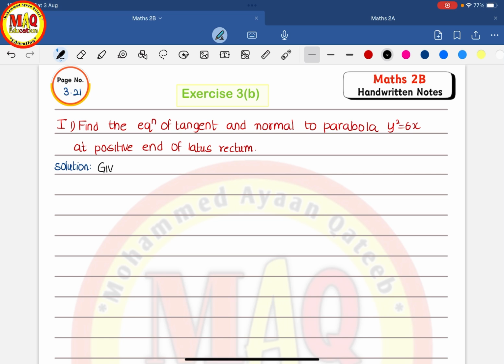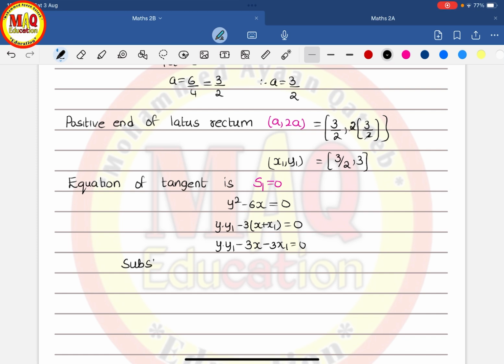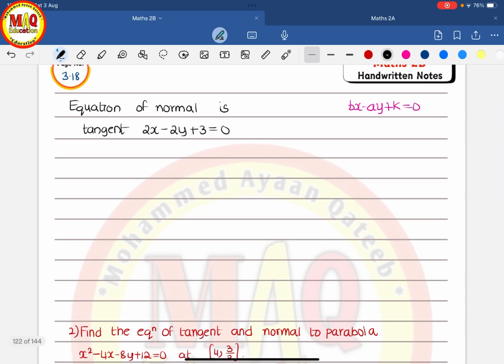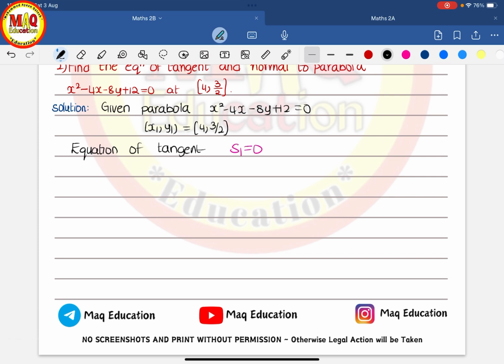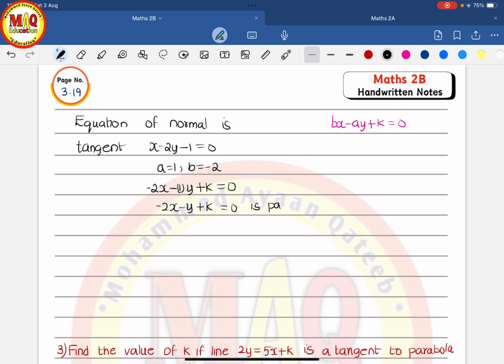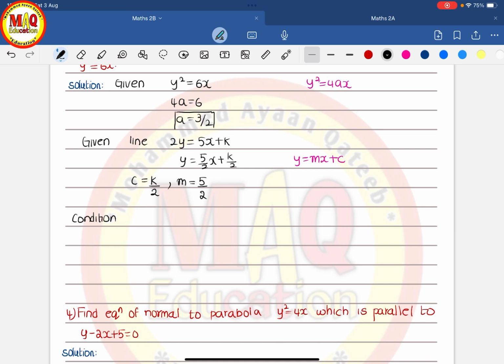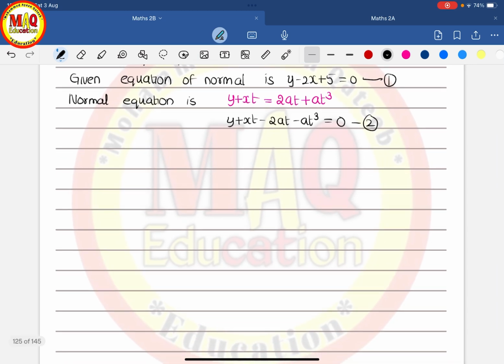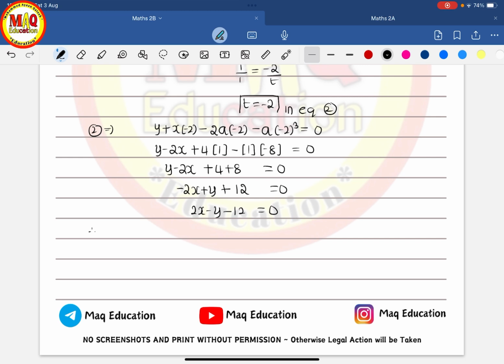PARABOLA[ EXERCISE 3B] PART 1MATHS 2B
•MATHS
•COMMERCE
•ACCOUNTS
•ENGLISH

RELATED VIDEO WILL BE UPLOADED IN MY CHANNEL

YOU MAY ALSO WATCH THIS  VIDEOS 😉

We will upload very important video related to maths commerce account english and many more General knowledge question etc.